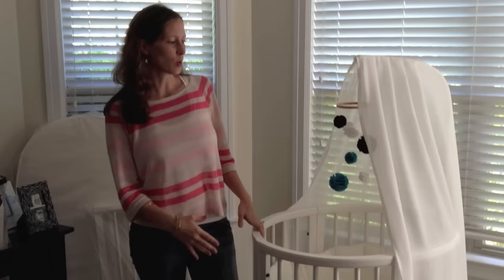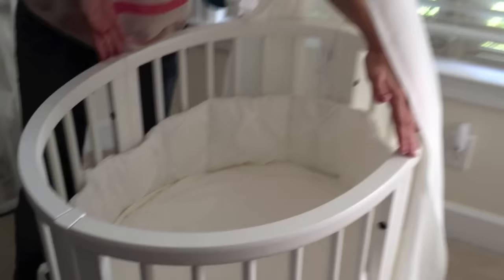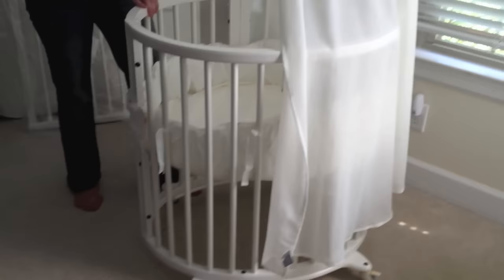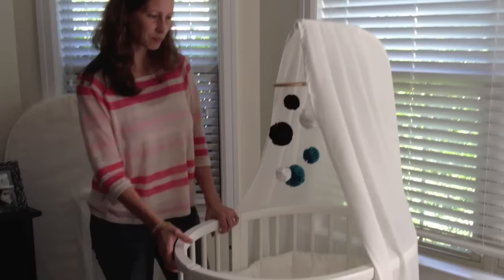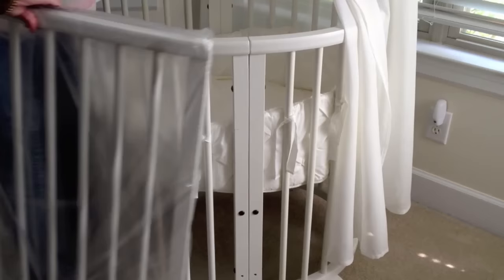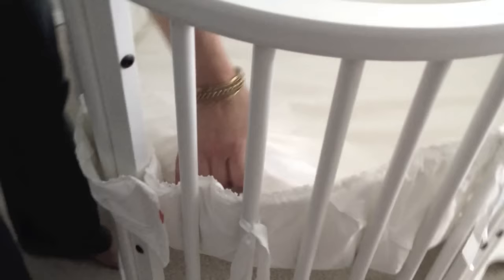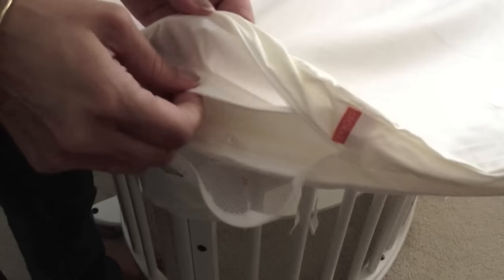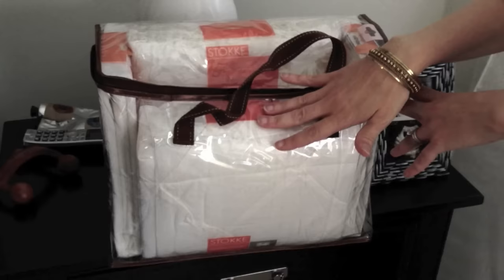Stokke Sleepi Bed & Mini Review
The Shopping Mama video review of the Stokke Sleepi Mini and look at the Stokke Sleepi Bed concept.